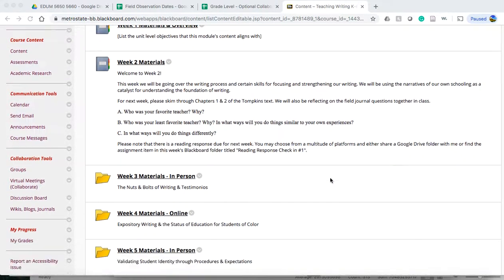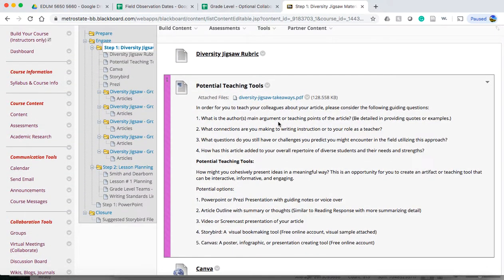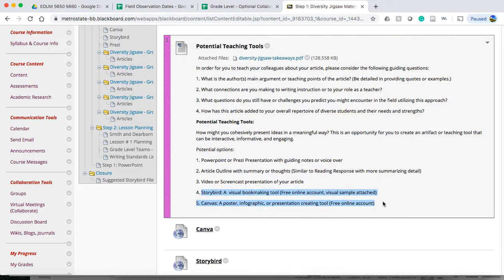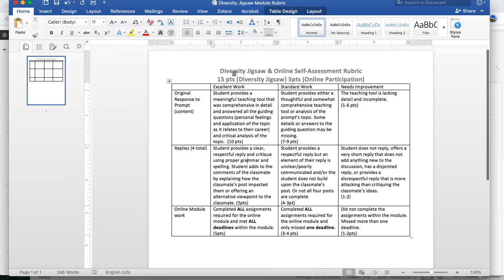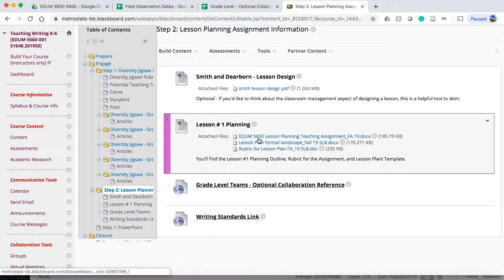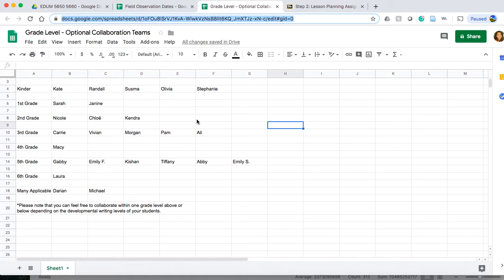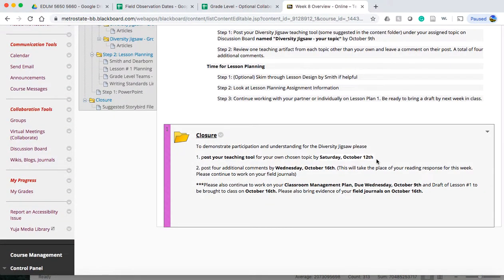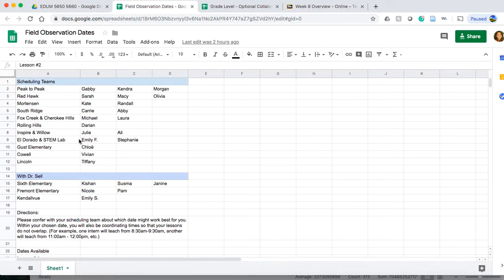Week 8 Overview